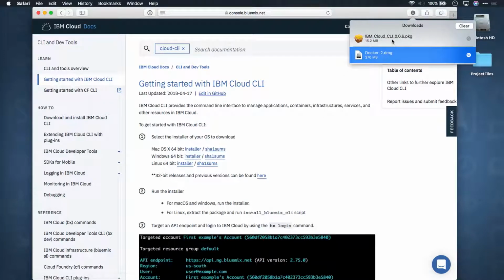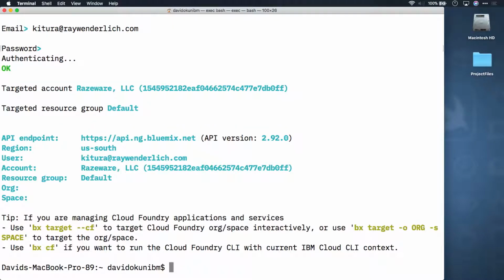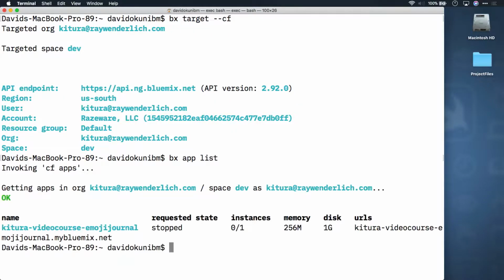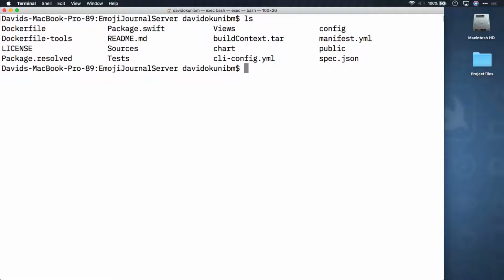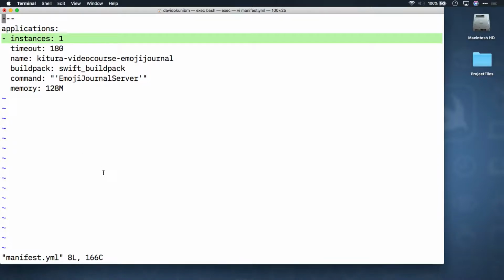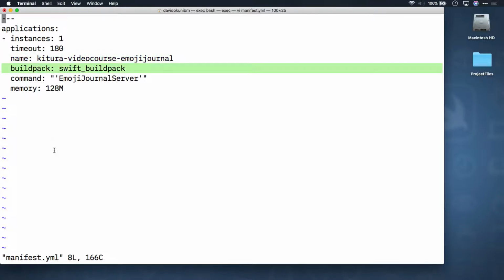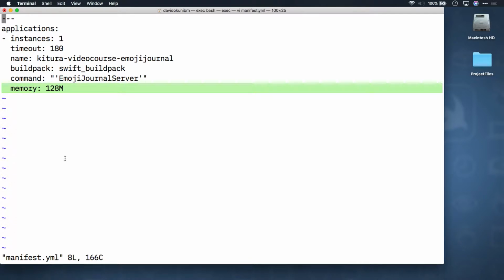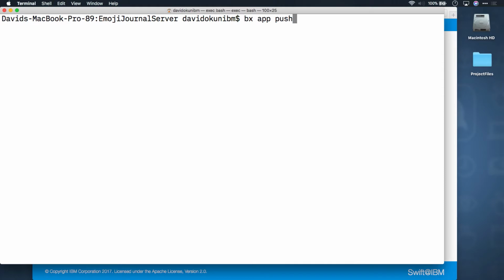Deploying To IBM Cloud - An Enterprise Server Side Swift Framework with Swift 4 - raywenderlich.com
This book will walk you through what to expect when you "push the button" to put your API in the Cloud, and how to test it when it's live on the internet!

From Wikipedia